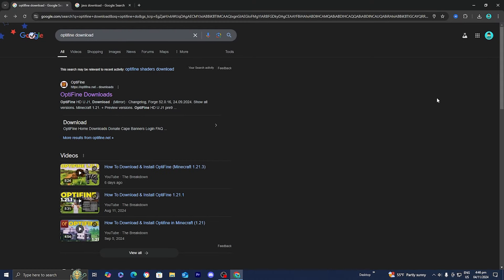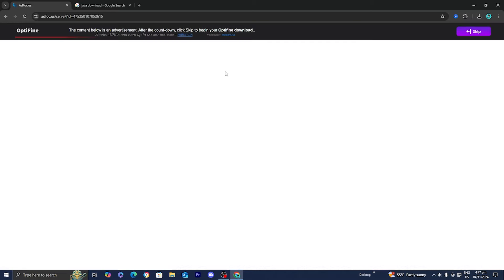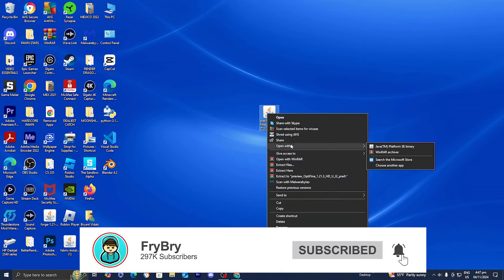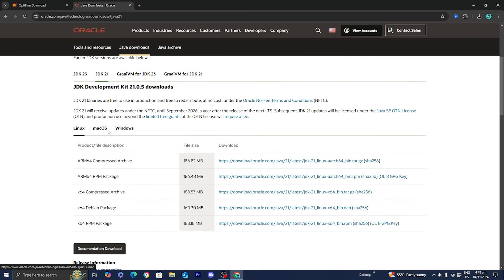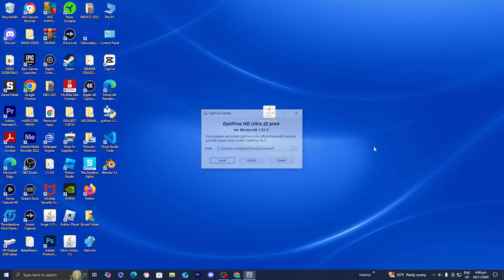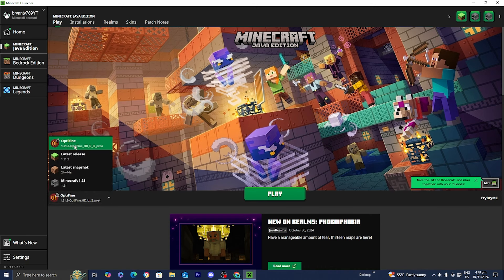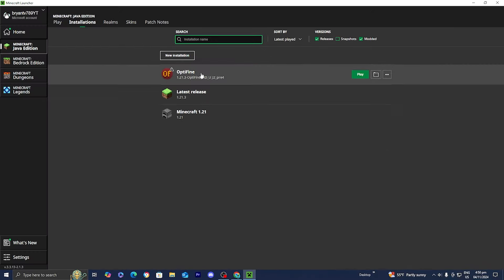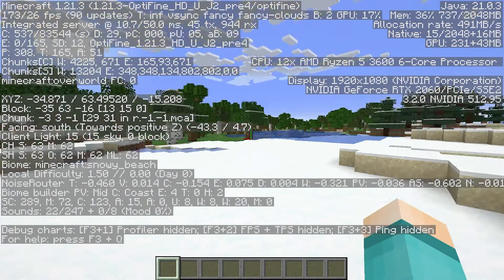How To Download Optifine For Minecraft 1.21.3! (Full Guide) - PC, Windows, Mac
Looking to download Optifine for Minecraft 1.21.3? This full guide will show you how to install Optifine on PC, Windows, and Mac step by step.